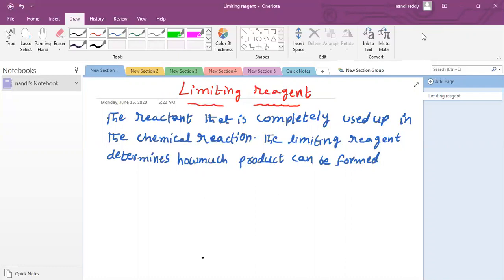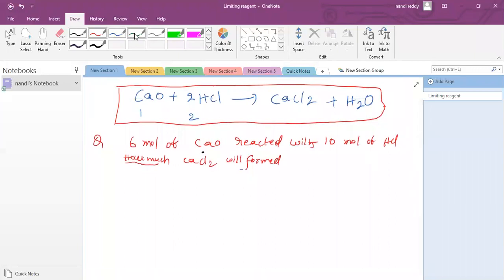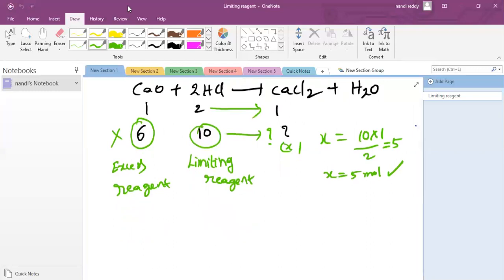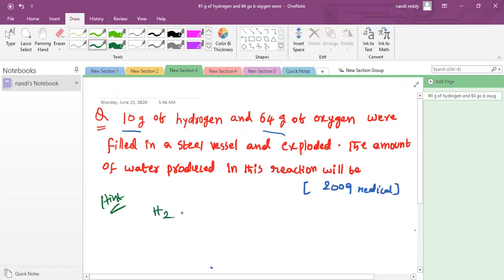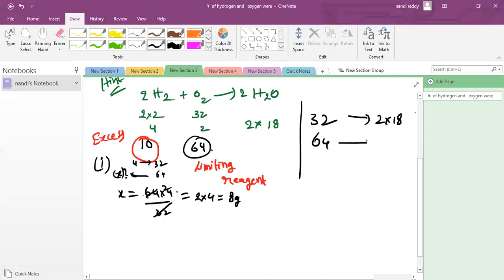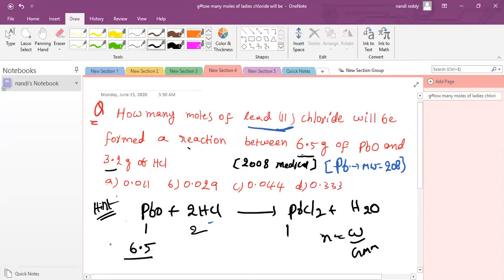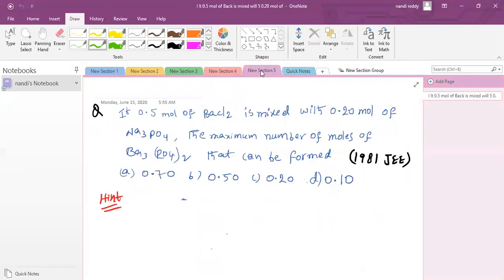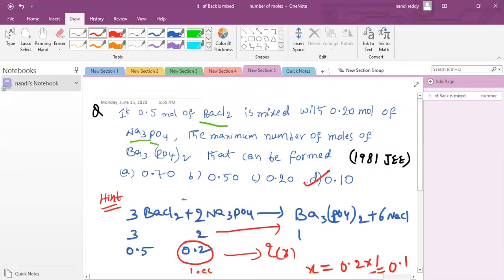Limiting reagent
Limiting reagent it's applications and previous jee and neet questions